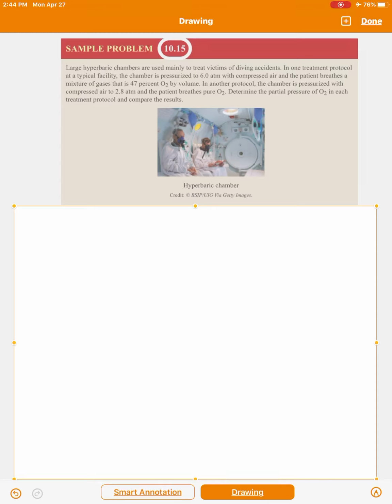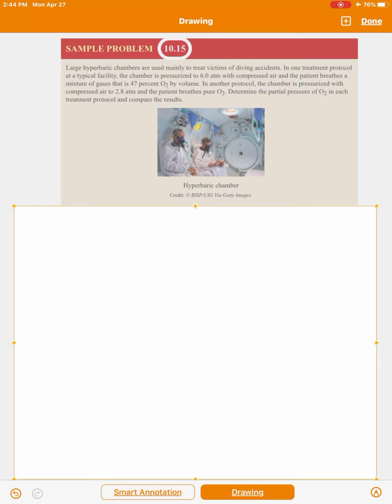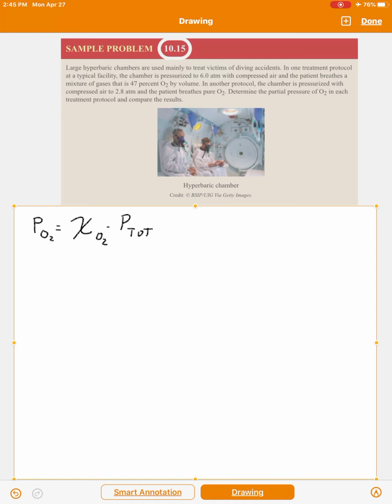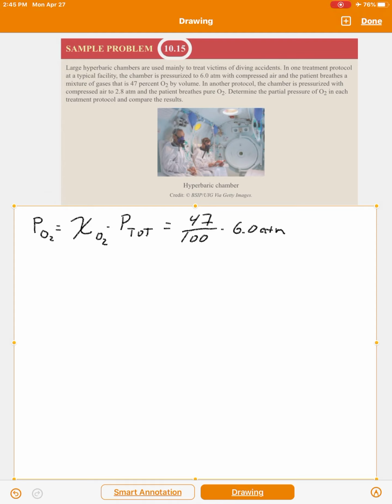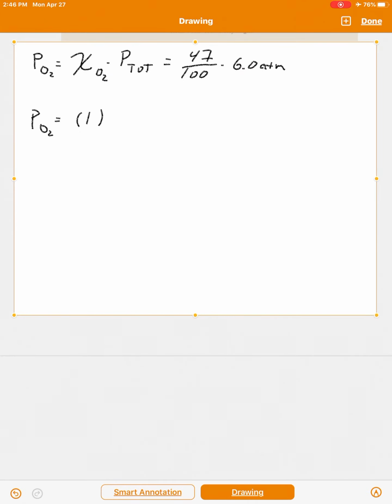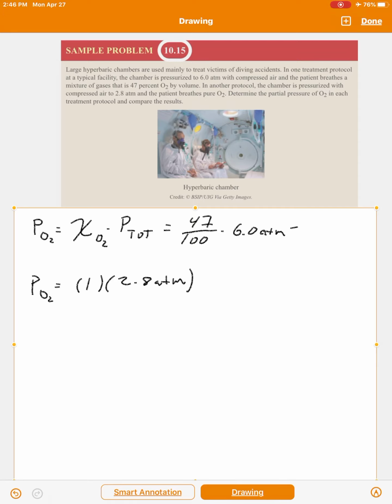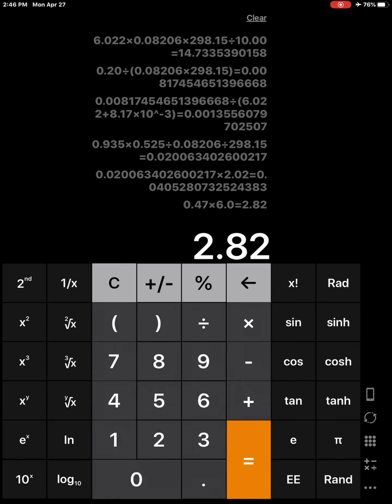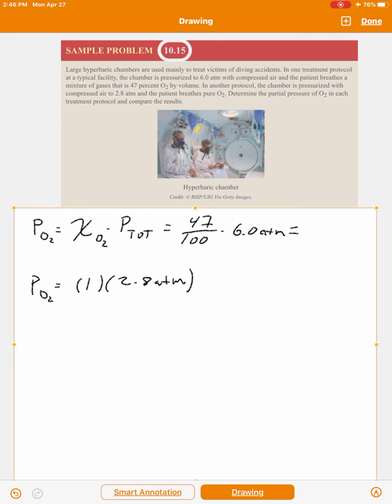eBook Sample Problem 10.15